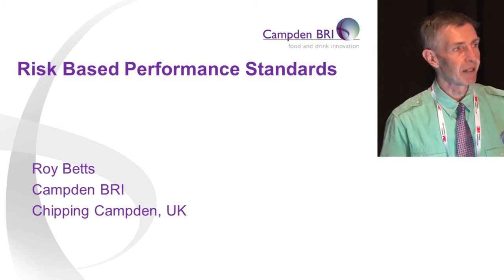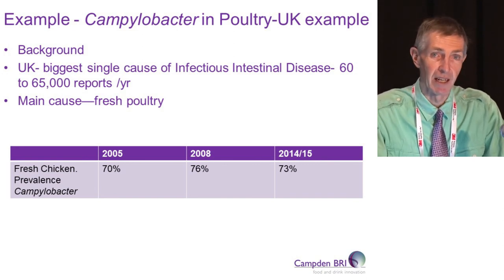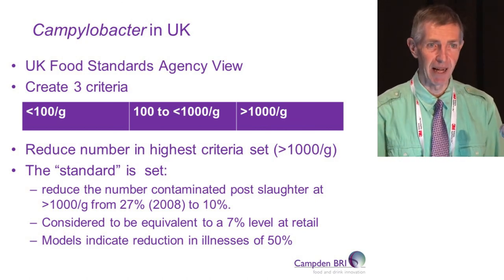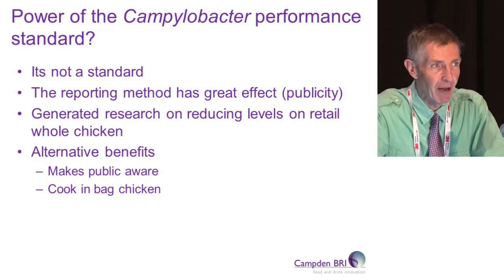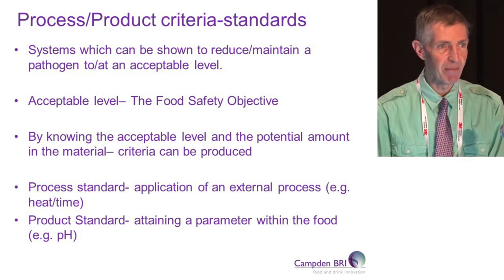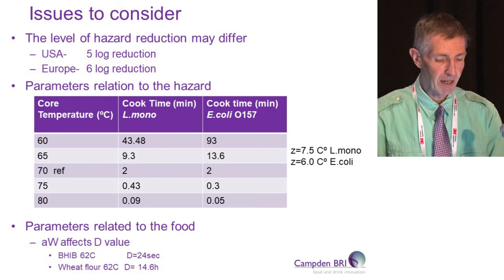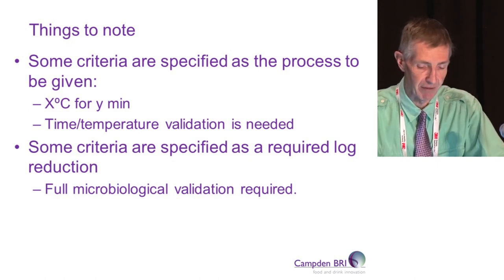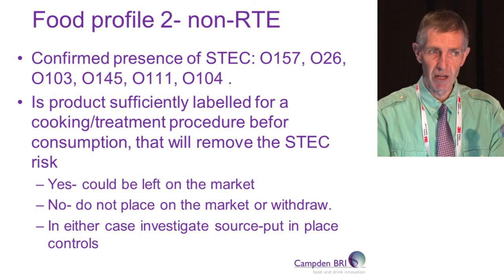ILSI NA: IAFP 2017: Setting Risk Based Performance Standards (Roy Betts, Campden BRI)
Managing Risk in a Zero Tolerance World

International Association for Food Protection (IAFP) Annual Meeting
ILSI North America
IAFP Annual Meeting 2017
Tampa, Florida, USA
7/9/2017 – 7/12/2017

Setting Risk Based Performance Standards - Roy Betts, Campden BRI